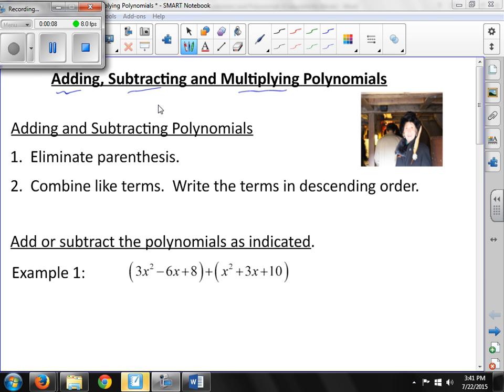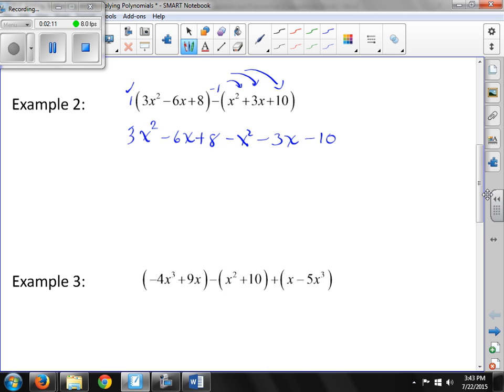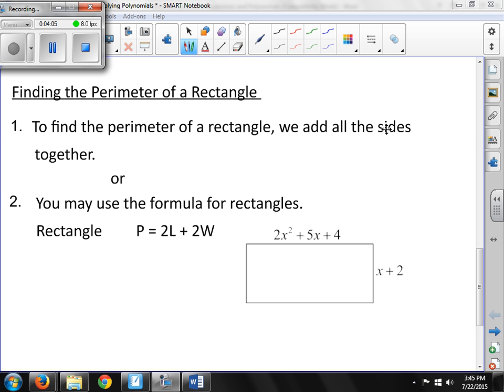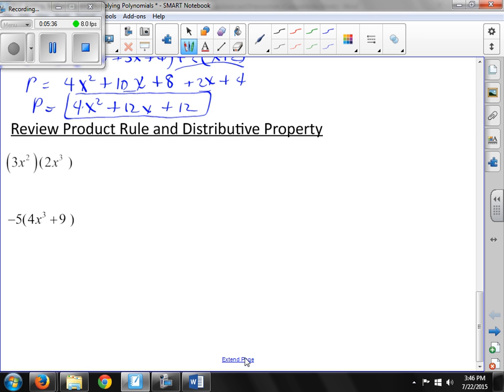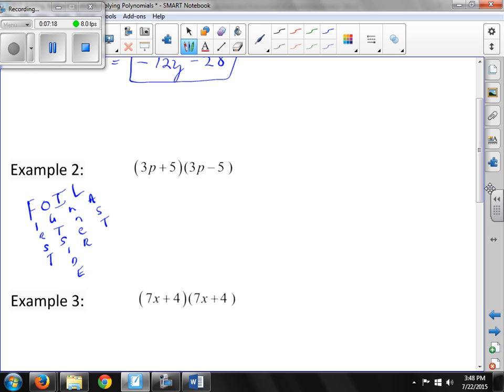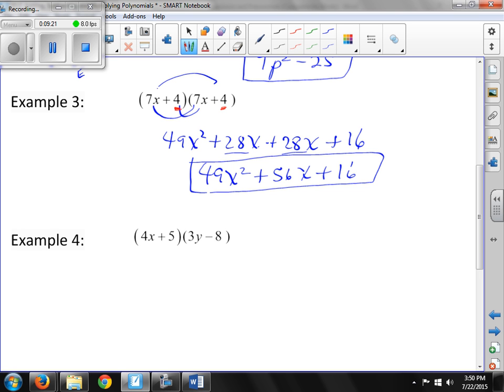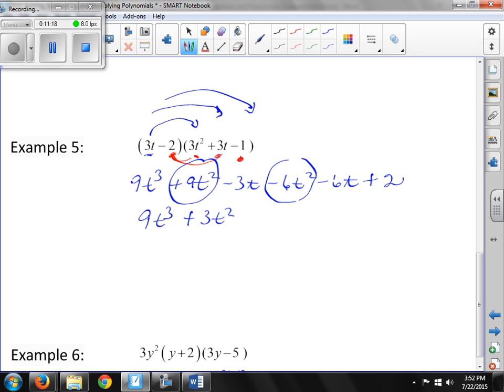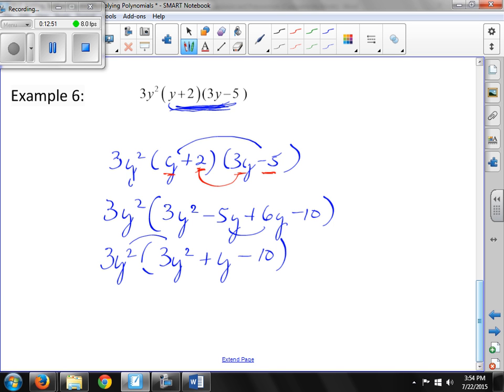10 2 Adding Subtracting and Multiplying Polynomials